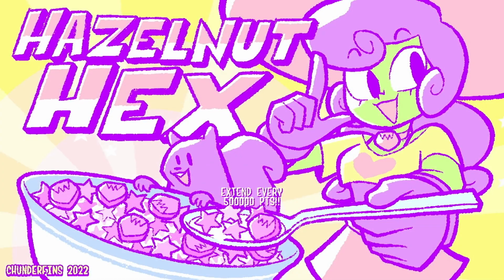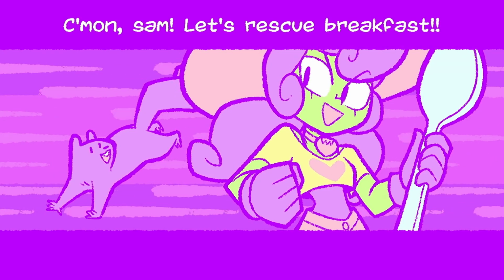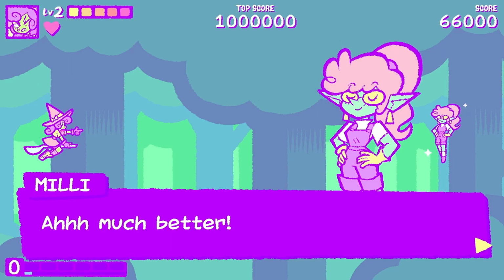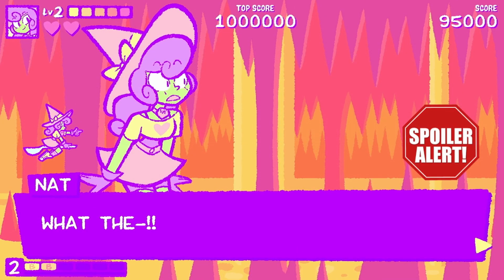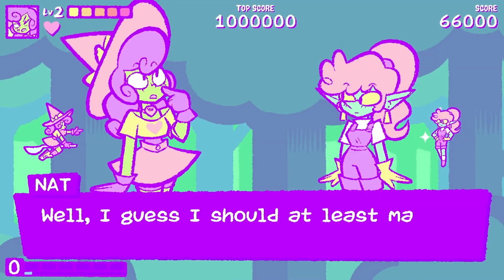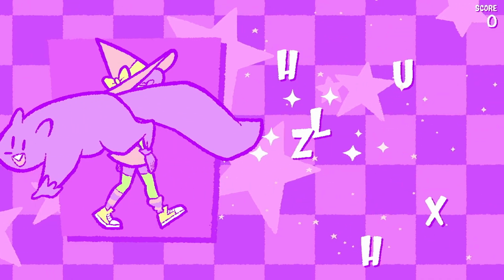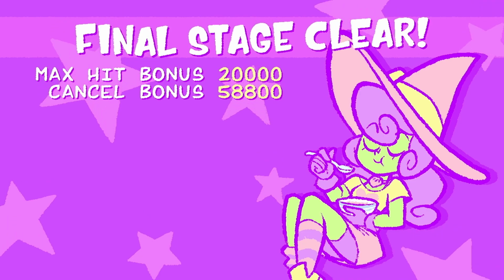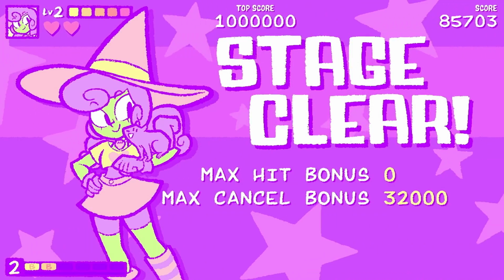Hazelnut Hex (NS) Review!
A Game about Breakfast!